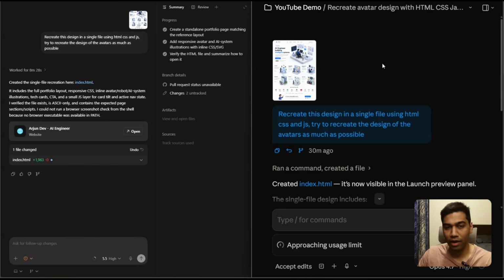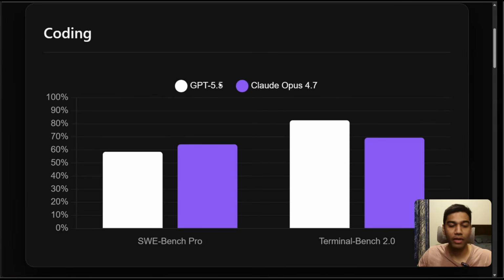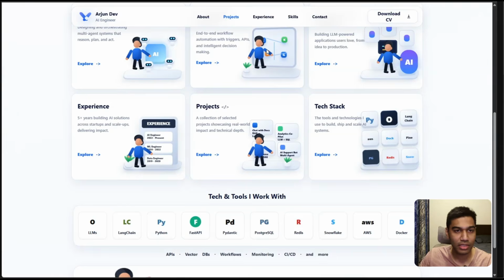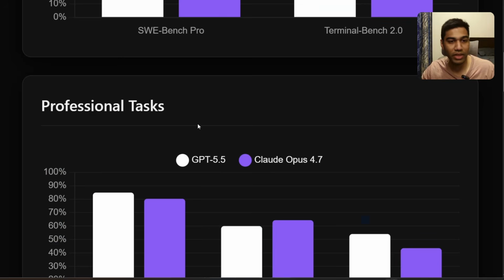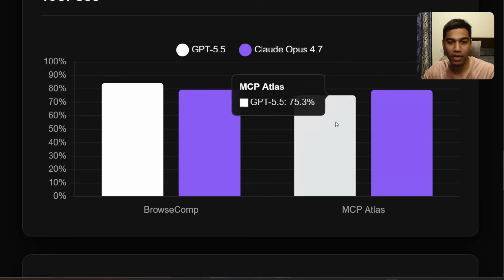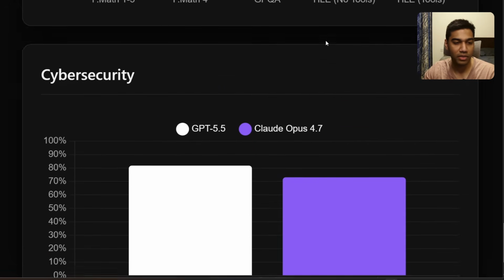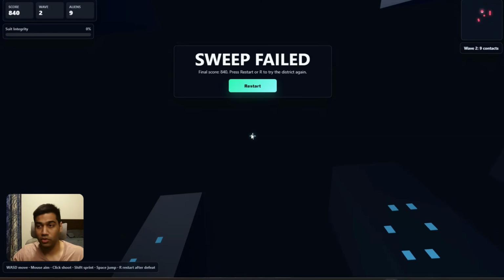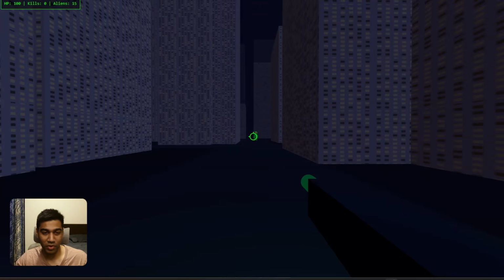GPT 5.5 vs Opus 4.7 | I put of them to the test